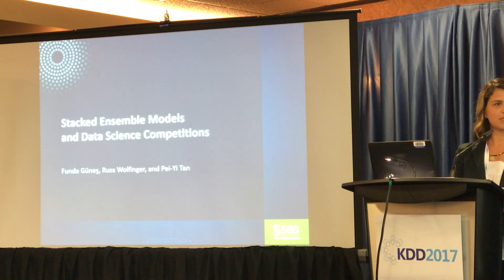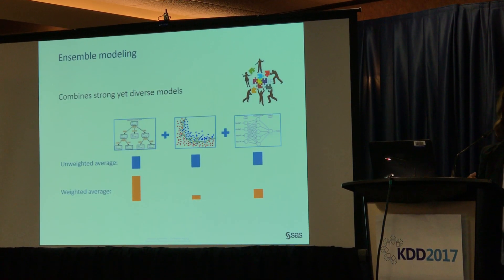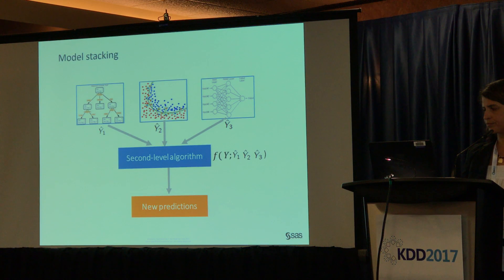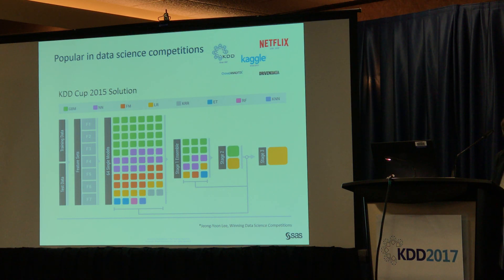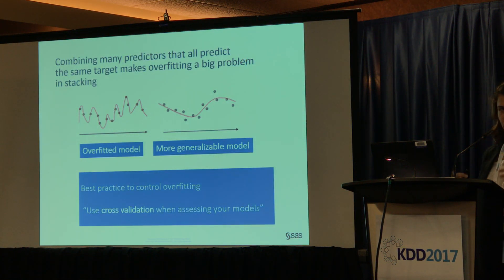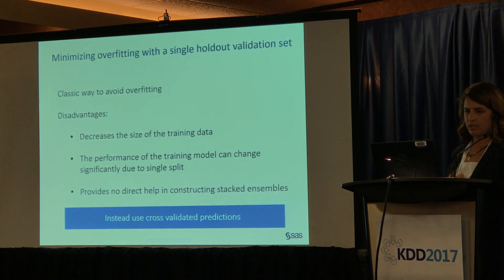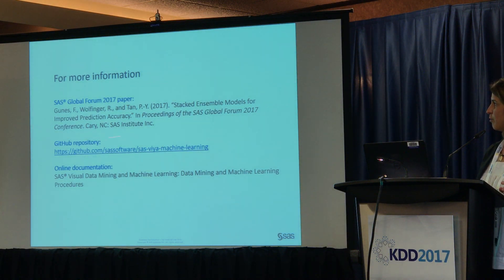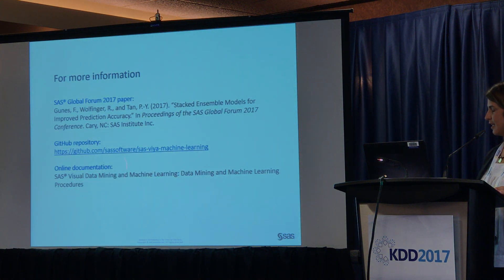BPDM 2017 - Stacked Ensemble Models and Data Science Competitions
Funda Günes, PhD
Senior  Research Statistician
SAS Institute, Inc.